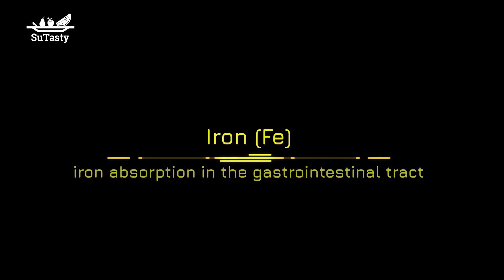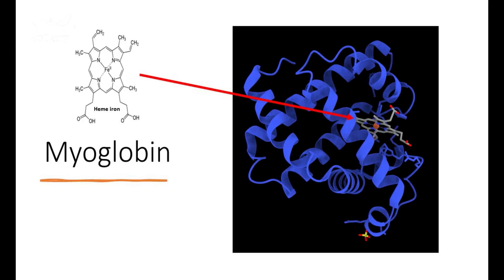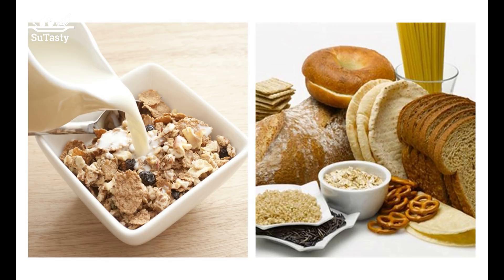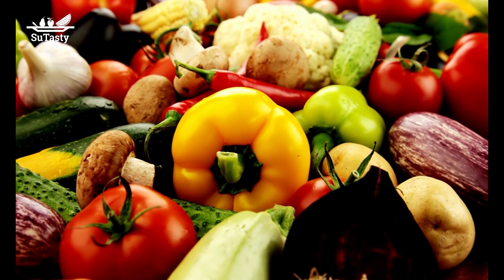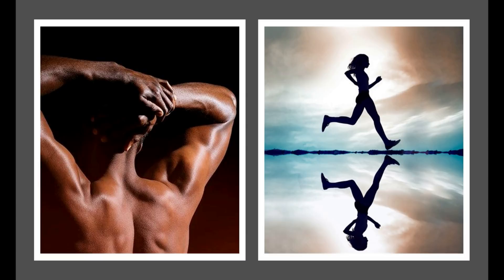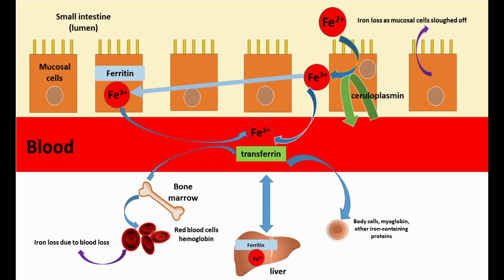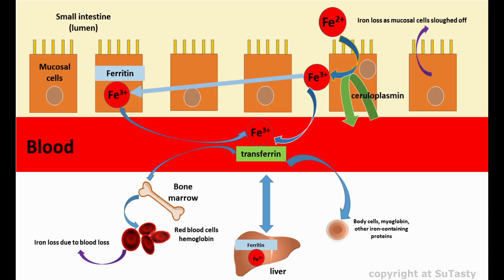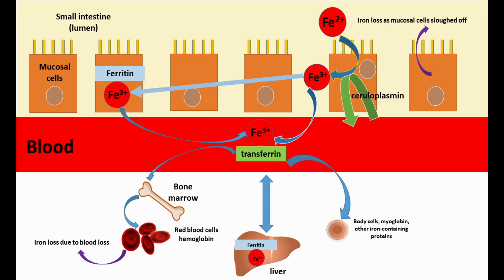Iron (Fe) Absorption | In the Gastrointestinal Tract | Essential Mineral Needed by Muscles and More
Content index:
00:07 Iron is an essential trace mineral needed by our bodies.
00:55 iron absorption factors
02:32 Iron absorption in the gastrointestinal tract

iron absorption factors

The iron in the food consumed isn’t absorbed into the bloodstream very efficiently.

The quantity of iron that the body can absorb depends on the following factors:

Iron from the diet is first absorbed into the intestinal mucosal cells. Then the iron is transported from the mucosal cells to the rest of the body, depending on needs.

Iron absorption in the gastrointestinal tract
Our bodies are highly adaptive, absorbing more iron when their iron stores are low and less when iron storage is higher.
After intake, iron from the diet is first absorbed into the intestinal mucosal cells.
The amount of iron transported from the mucosal cells to the rest of the body depends on need.

If body stores of iron are high, less iron is transported from the mucosal cells to the tissues.

If iron stores are low, a more significant percentage of the iron that has been absorbed into the mucosal cells is transported to tissues in need of iron.

The amount of iron transported from the mucosal cells to the rest of the body depends on needs.
If body stores of iron are high, less iron is transported from the mucosal cells.

Three proteins regulate the delivery and transport of iron in the body.
The three proteins are the copper-containing protein ceruloplasmin, the iron transport protein transferrin, and the iron storage protein ferritin.

Ceruloplasmin converts ferrous iron to ferric iron, and the ferric iron ion can bind to transferrin and ferritin.

The iron that has entered the mucosal cells of the small intestine can be bound to ferritin or picked up and transported by transferrin through the bloodstream to the liver, bones, and other body tissues.

In body tissues, transferrin receptors on cell membranes bind to the transferrin-iron complex allowing it to enter the cell where the iron is released for use.

Our bodies are intelligent in adjusting iron absorption through the dynamic balancing of iron storage and transport proteins and the protein receptors on the cell membrane.

When iron is in short supply, less of the iron storage protein ferritin is made.
In the meantime, the number of transferrin receptors on cell membranes increases, allowing more iron to be transported into the cells.

On the other hand, more iron storage protein, ferritin, is made to increase storage capacity when the iron is plentiful.

Simultaneously, the number of transferrin receptors on cell membranes decreases; therefore, a decreased amount of iron picked up from the mucosal cells and transported to tissues can enter the cells.

The iron that is not picked up from mucosal cells is excreted in the feces along with mucosal cells when they die and are sloughed off into the intestinal lumen.

The iron absorbed over immediate needs can be stored in the protein ferritin, primarily in the liver, spleen, and bone marrow.

When ferritin concentrations in the liver become high, some is converted to an insoluble storage protein called hemosiderin. The bound iron can be mobilized from body stores as needed.